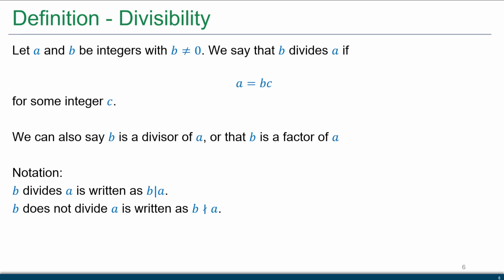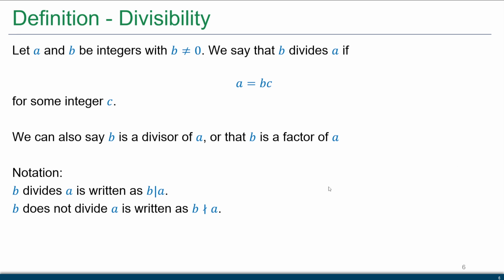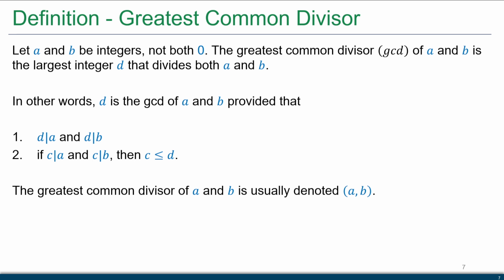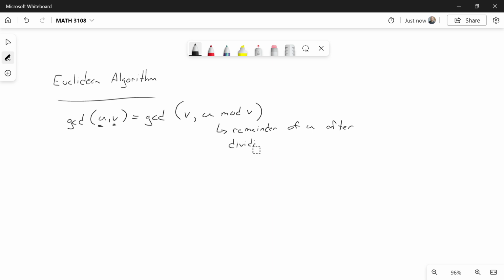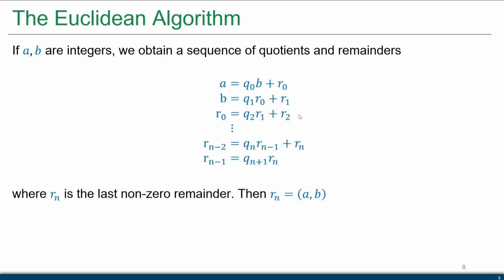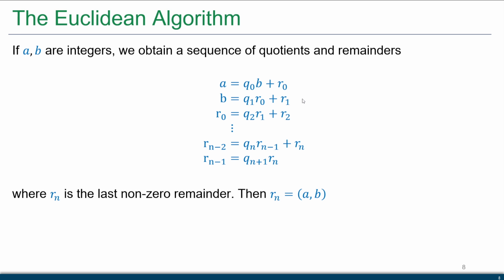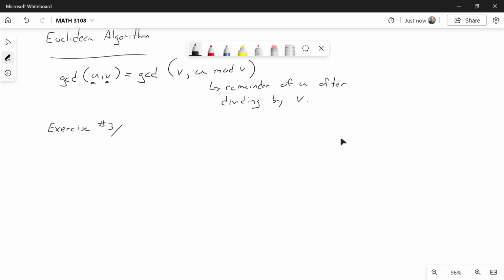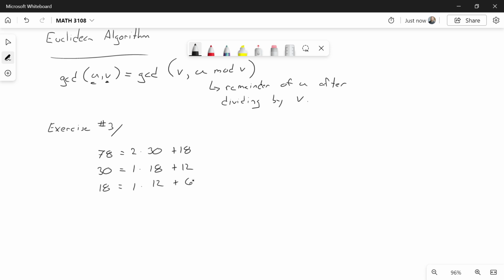Lesson 1 (slide 6-9)